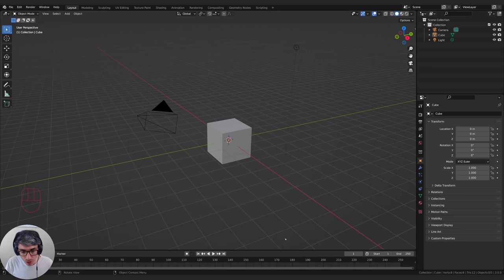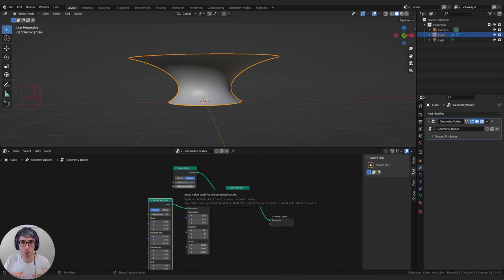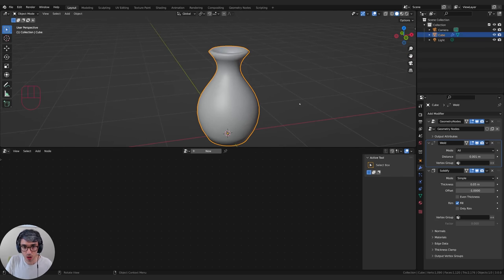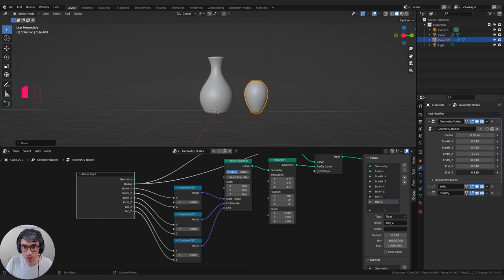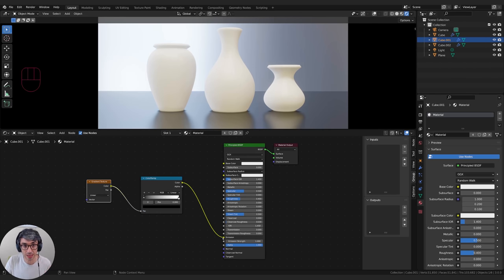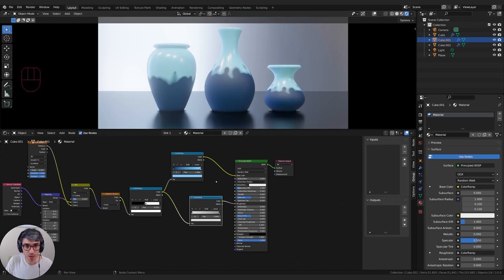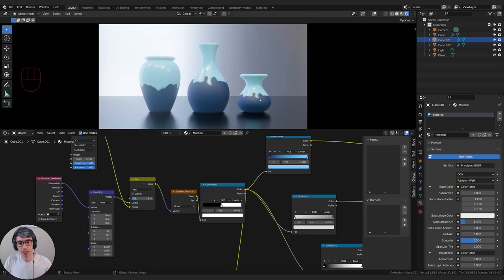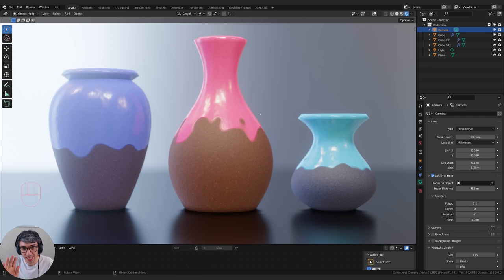Pots and Vases made in Blender | Geometry Nodes | Procedural (2022)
Make a procedural pottery system in Blender - flexible and easy to adjust. This is useful for creating lots of different shapes of pots, vases, cups and mugs 🍶

*What's this about?*
In this tutorial for CG Cookie, Chris Bailey ( @CBaileyFilm  ) shows you how to use geometry nodes to create a procedural pottery system...without getting your hands dirty.

Chris covers everything from the procedural modelling to the procedural material system to create the final look.  Let's jump into it!

00:30 Geometry Node Editor
01:00 "Lofting" - what's that?
02:00 Modeling our vase
07:40 Adding thickness to our vase
09:00 Smoothing
09:50 Let's make this procedural!
13:00 Setting up shape controls
14:30 Procedural material for 'pottery' effect
16:00 Assign material
18:30 Voronoi texture
20:30 Glossy vs dull/matte
22:30 Noise texture
27:15 Adding little flecks of color

For Blender beginners, we have a free course "Blender 3 Basics: Intro to Blender"